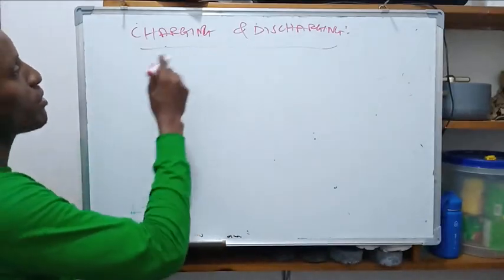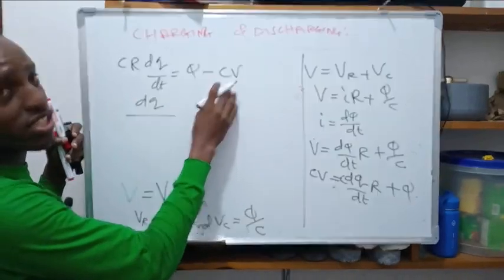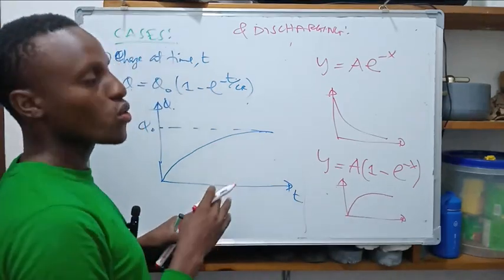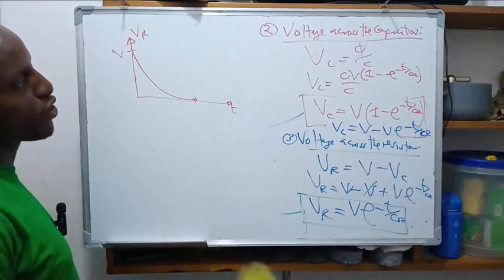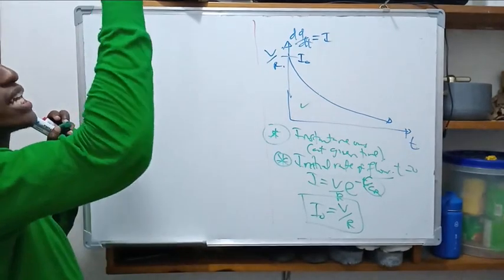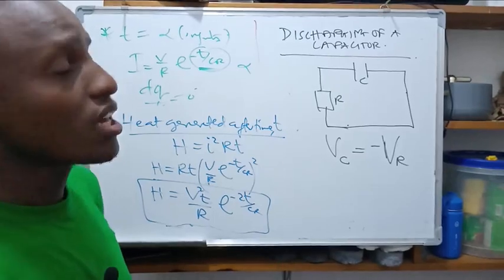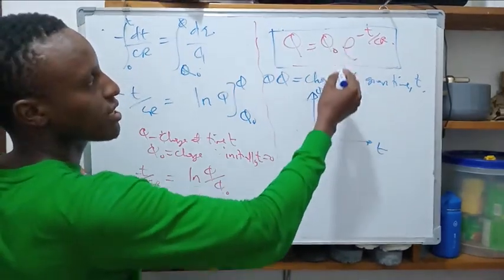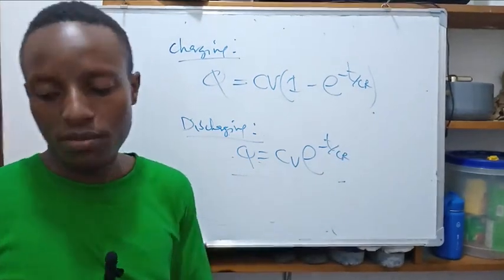CHARGING AND DISCHARGING OF THE CAPACITOR( VIDEO 03/3 CAPACITORS)MWISHO